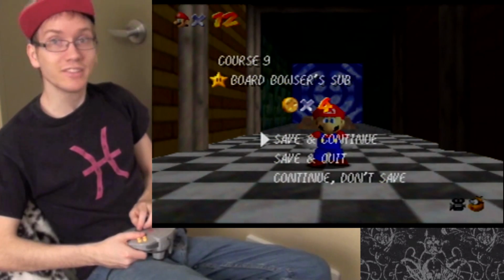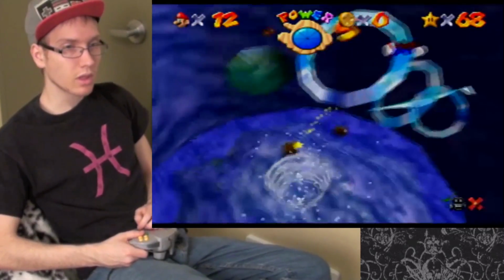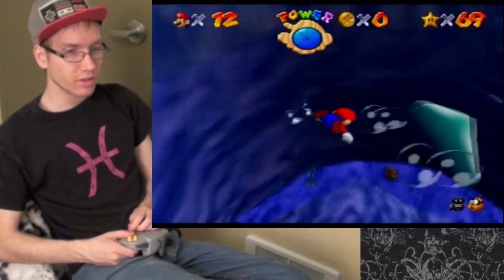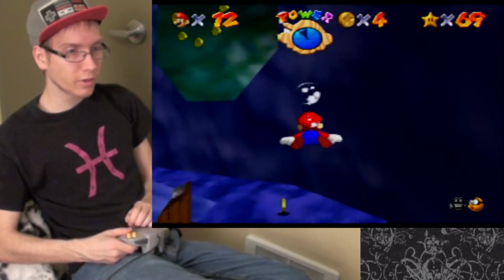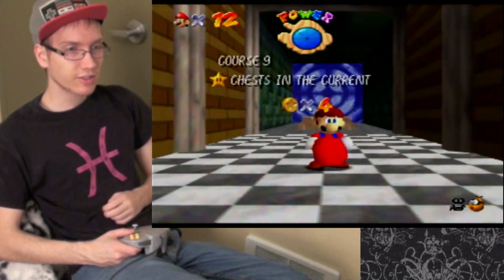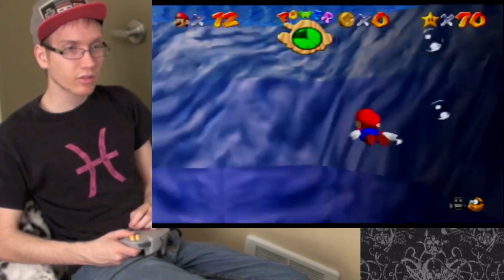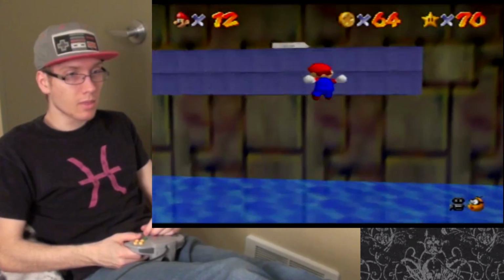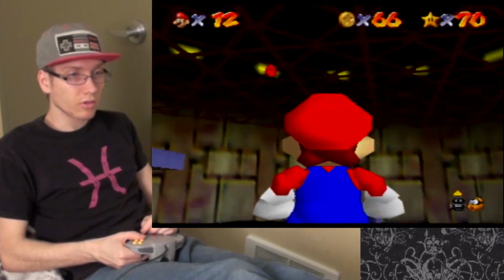Let's Play - Super Mario 64 - Part 18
This is part 18 of the Let's Play Super Mario 64. And what a waste of an episode this was -_-

Stars gotten:

#69 - The Manta Ray's Reward
#70 - Chests in the Current